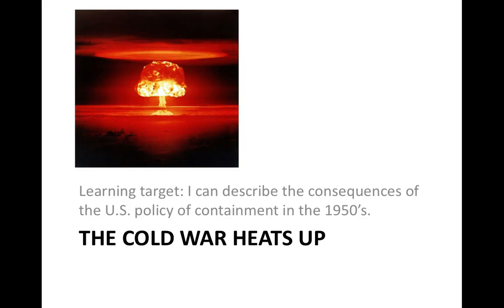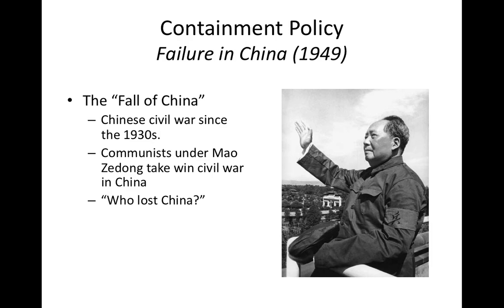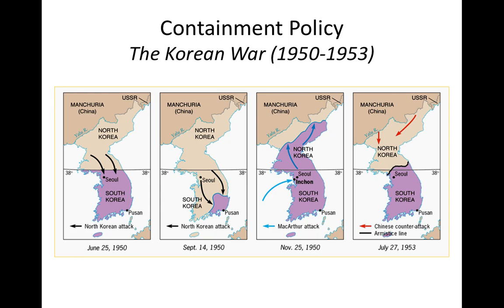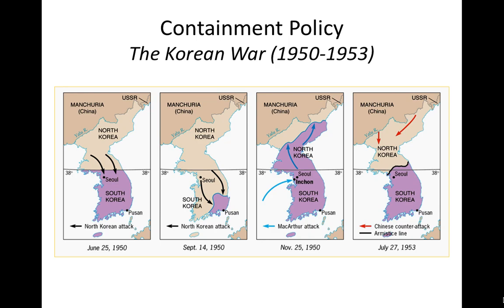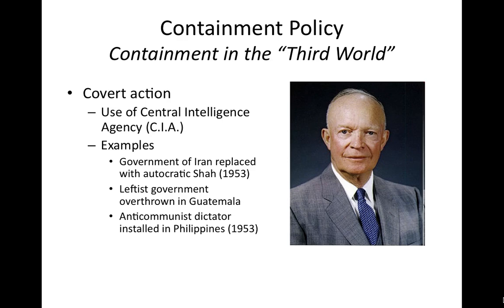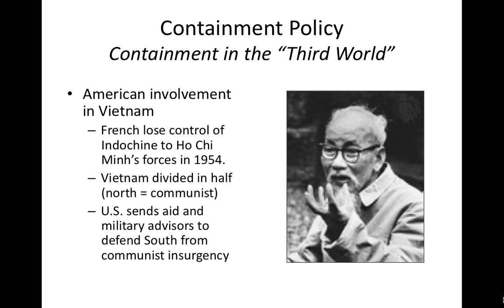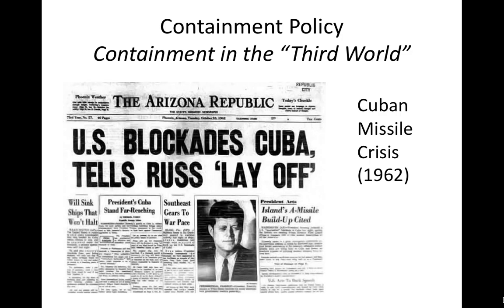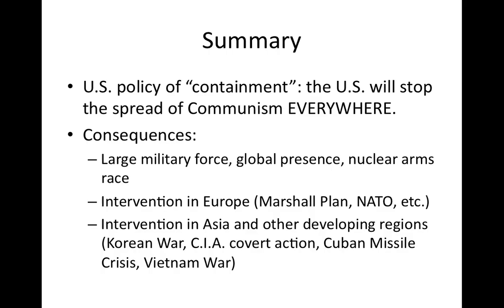006 Early Cold War Containment in the 1950s Video Lecture